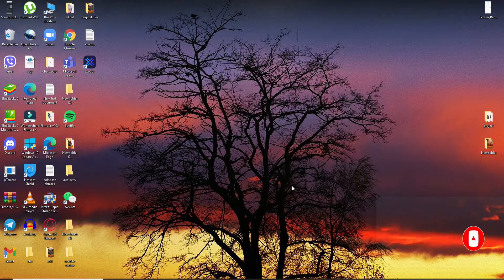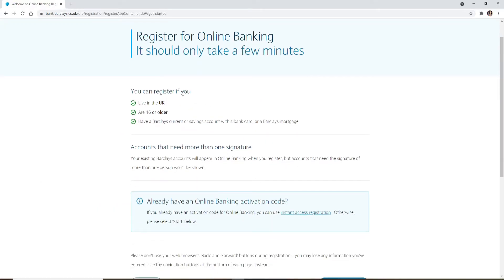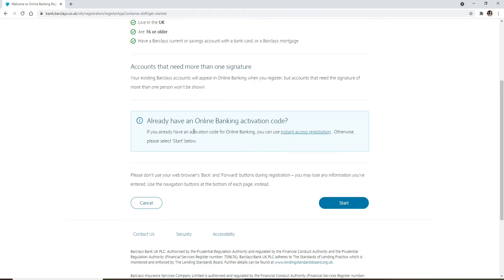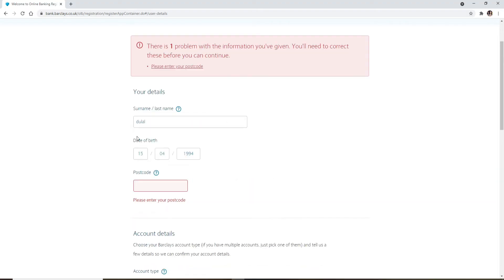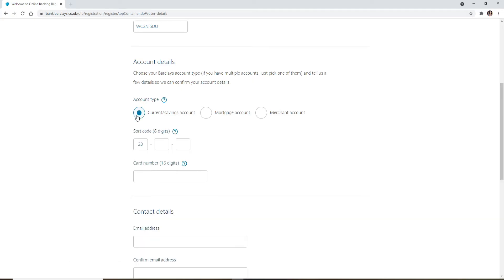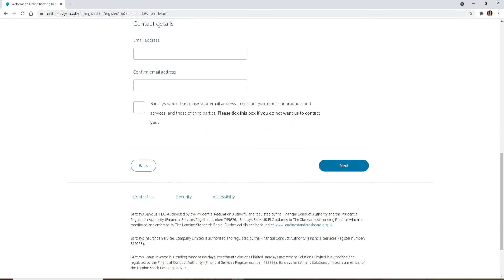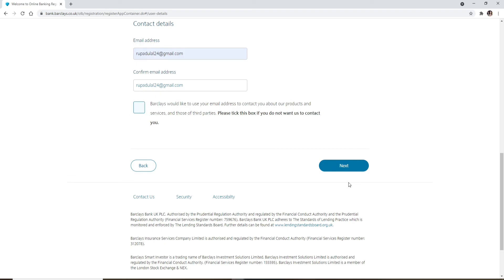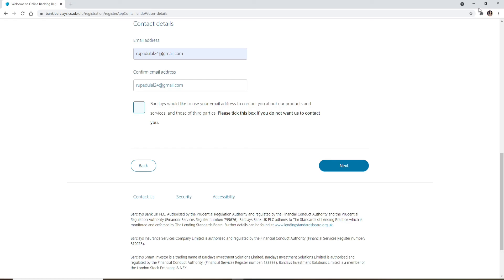Barclays Bank Sign Up 2021: How to Open/Create New Barclays Bank Account Online?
Start your online banking experience with Barclays Bank. Registering new account Barclays Bank website is easy and wont take your long too. Here in this video we have shown step by step easy process on opening a brand new account on Barclays Bank.

Barclays is a multinational banking and financial services company that offers personal, business and commercial banking services in over 40 countries around the world.

Barclays bank is one of the biggest banks in the UK. They offer a range of services including mortgages, credit cards, savings accounts, personal loans and insurance to help you manage your money better.

0:00 - Intro
0:27 - Barclays Bank Sign Up
2:51 - Outro